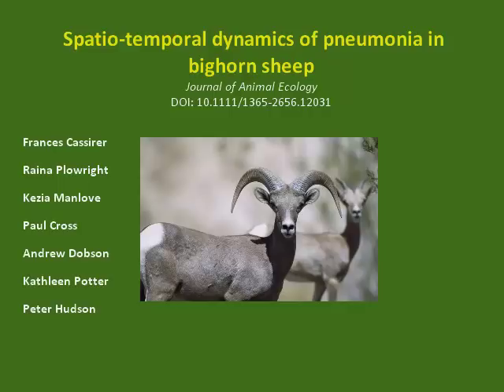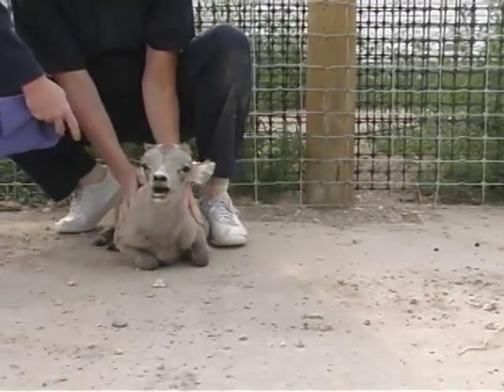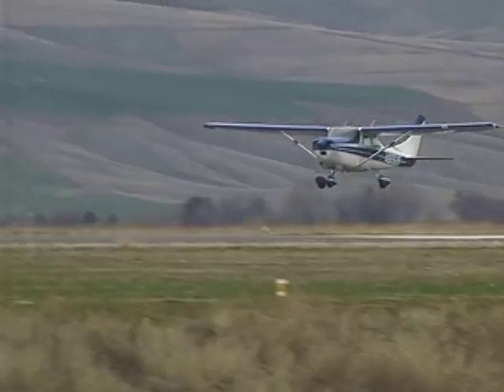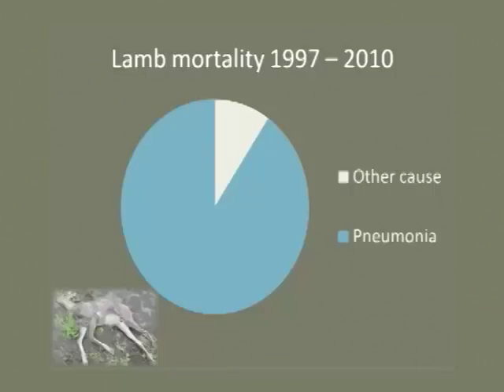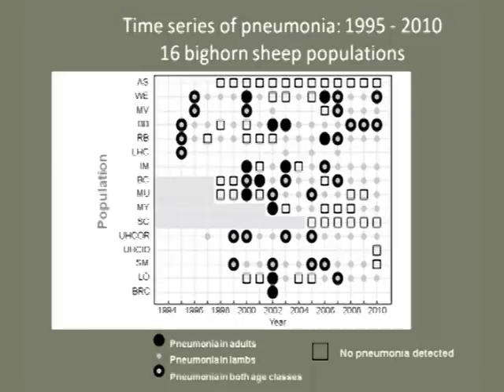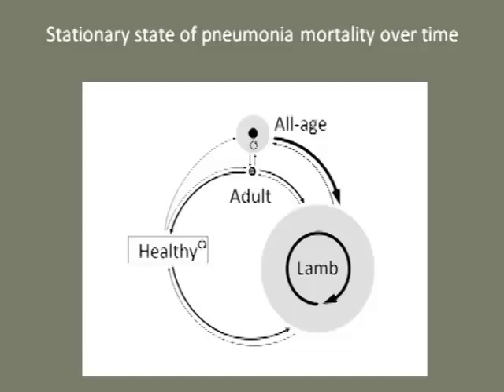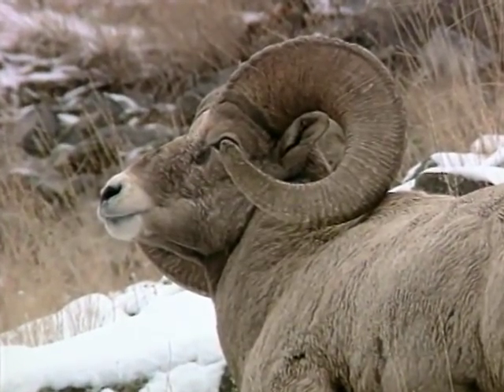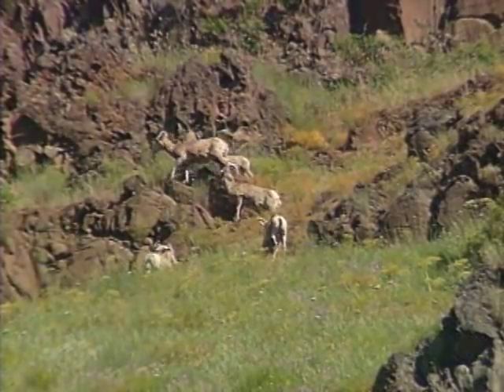The dynamics of bighorn sheep pneumonia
This paper provides a description and analysis of long term patterns of pneumonia in bighorn sheep that have previously been unreported, anecdotal, or described with limited data. Importantly, this analysis reveals some of the underlying biological processes driving the disease.